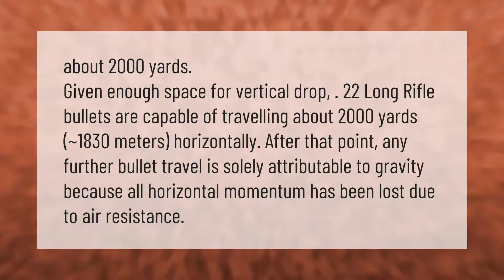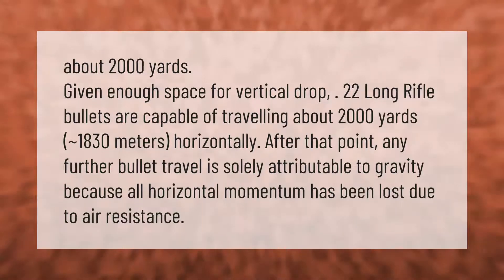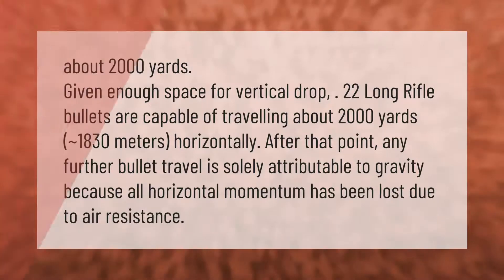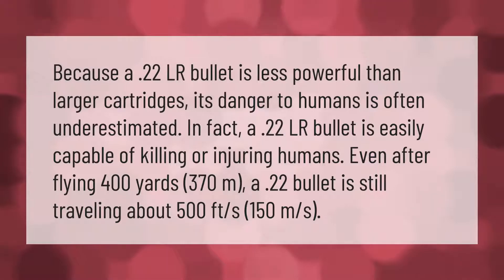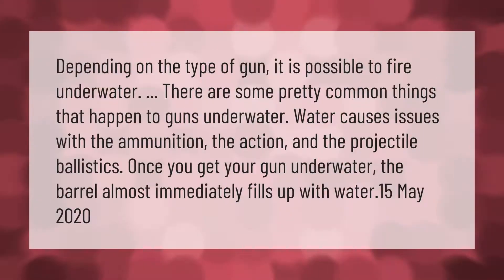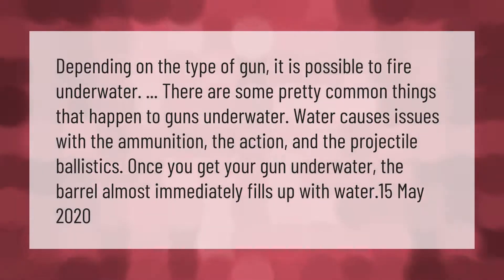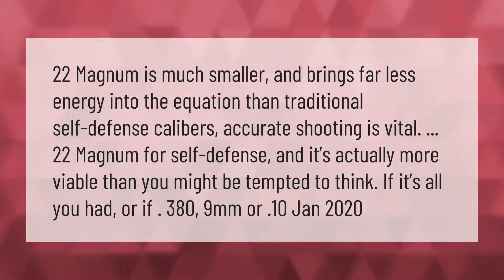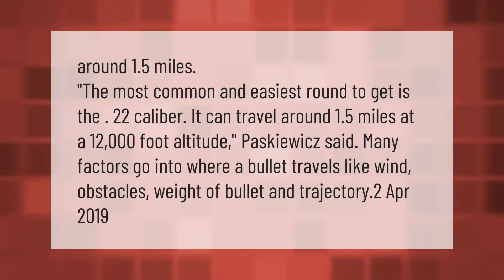How far will a .22 bullet travel before dropping?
00:00 - How far will a .22 bullet travel before dropping?
00:43 - How dangerous is a 22 caliber bullet?
01:21 - Can a gun fire underwater?
01:54 - Is a 22 Magnum a good self-defense gun?
02:29 - How high will a 22 bullet go?

Laura S. Harris (2021, March 23.) How far will a .22 bullet travel before dropping?
    AskAbout.video/articles/How-far-will-a--22-bullet-travel-before-dropping-233705